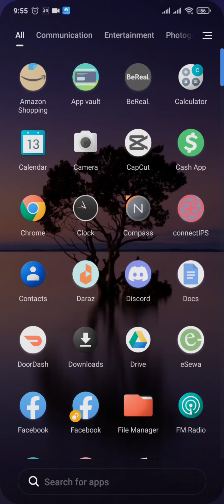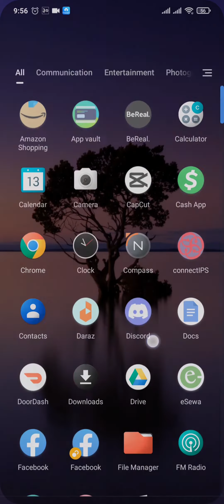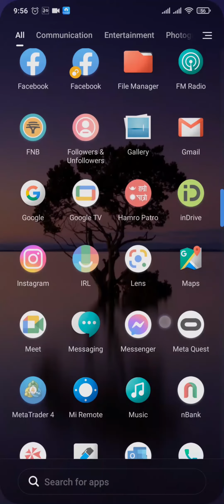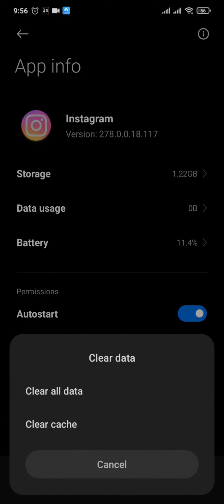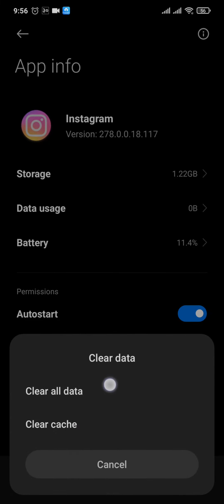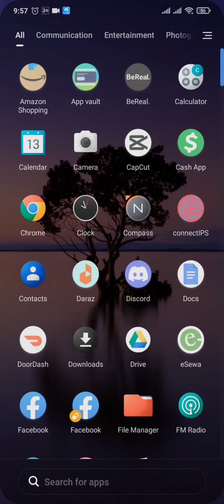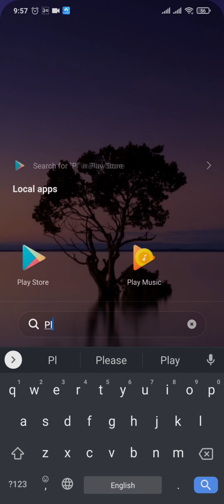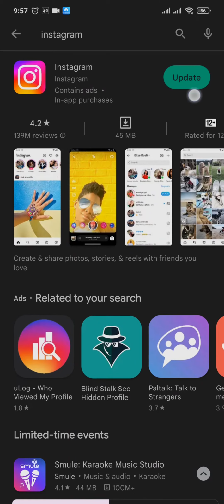How To Fix Instagram Lag On Android (Full Tutorial)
This video walks you through the step by step process of how to fix instagram lag on your android device. Watch the video till the end and learn the steps in detail on how to fix instagram lad stuck problem.